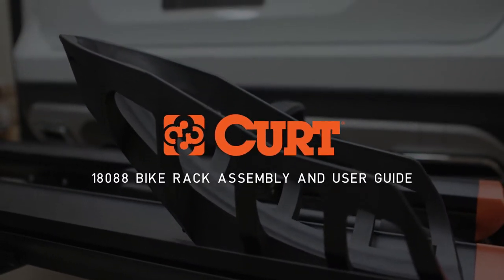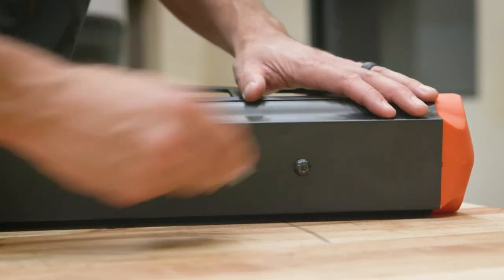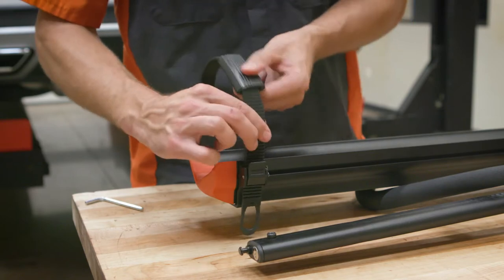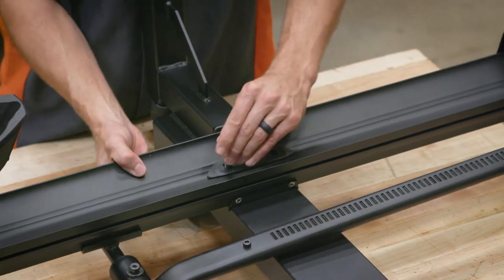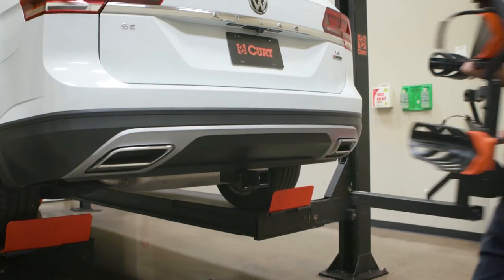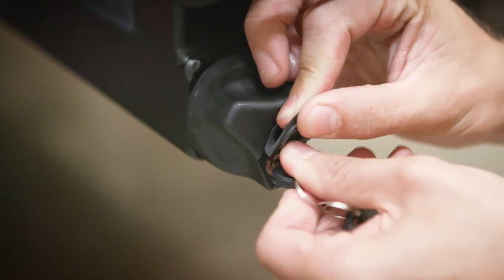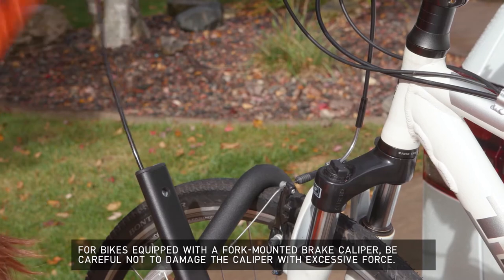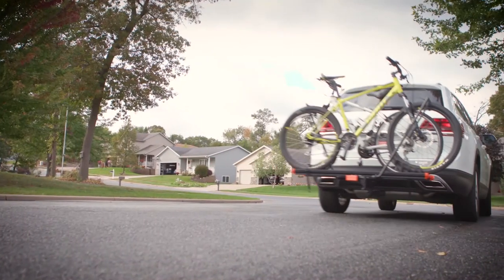CURT 18088 Aluminum Tray-Style Bike Rack | Assembly and User Guide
This is the assembly video and user guide for the 18088 Aluminum Tray-Style Bike Rack from CURT.  This is a step-by-step process for you to use to correctly assemble your new bike rack and learn it's features so you can tear down the trails.

Are you ready to Bring It? Introducing the all new aluminum tray-style bike rack from CURT. This bike rack is the choice for those who depend on versatility and security. The 45lb aluminum rack fits standard 2”x2” receivers, and features an integrated anti-rattle shank and an anti-theft lock for quiet and secure transportation. The tray will hold two bikes with a max weight-carrying capacity of 260lbs.  The trays are built for a variety of bike sizes and styles, including e-bikes. The bike rack is highly adjustable to fit 20” to 29” diameter tires and fat tires up to 4”. The ratcheting arms nest the tires into molded cradles and wheel straps secure each bike for a rock solid fit. A security cable is built into each ratcheting arm and conveniently locks your bikes directly the rack. The rack also can be stowed in a vertical position when not in use, and easily folds down for use with a simple turn of a latch handle. Find new trails and adventure with our aluminum tray-style bike rack from CURT.